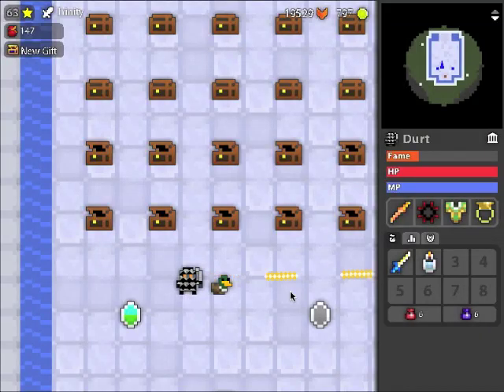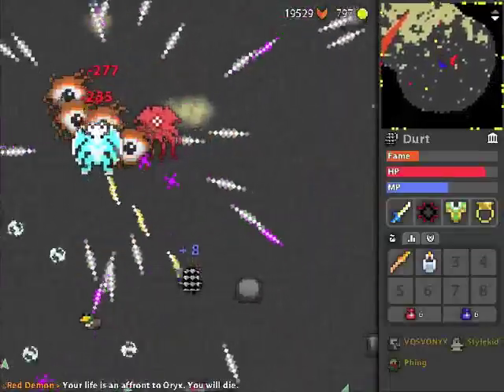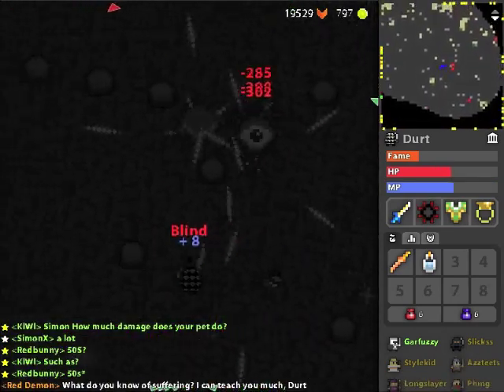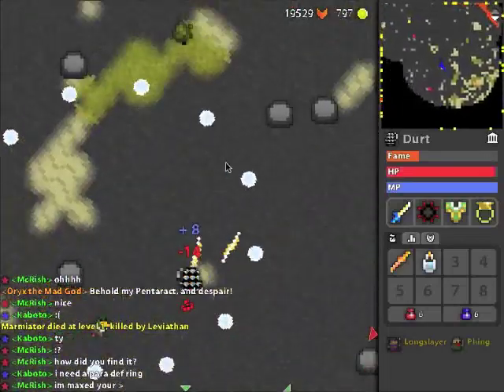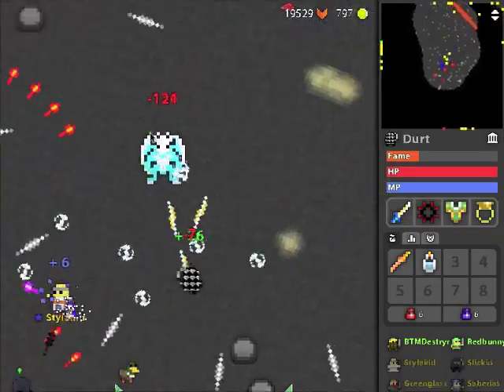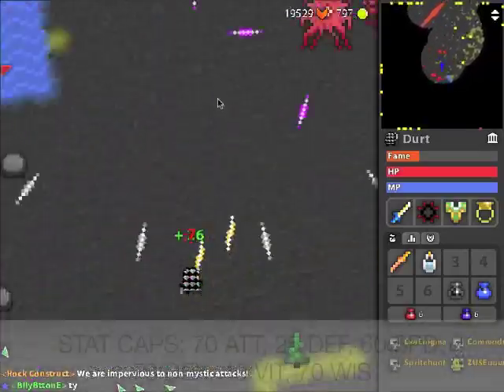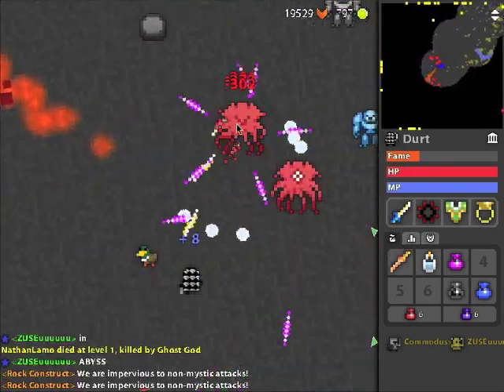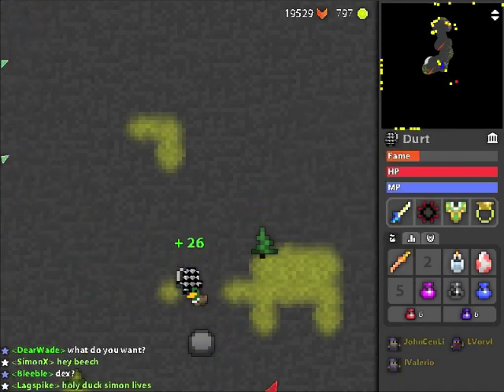Ninja Class Guide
I forgot to put my intro in the video. Oh well, this is the first and will be the last time that will happen. Hope you guys benefit from watching this Ninja Class guide!